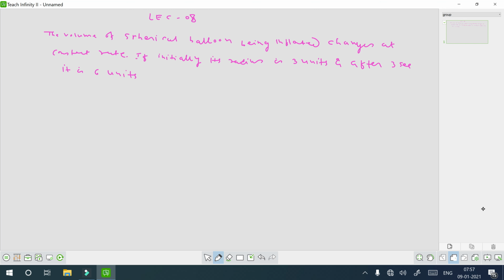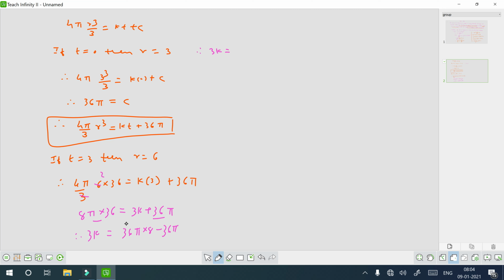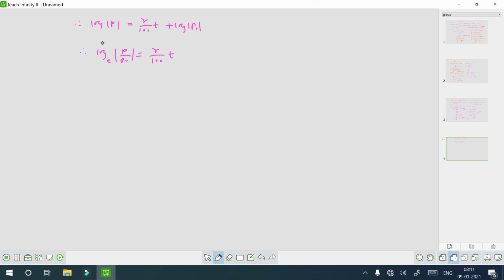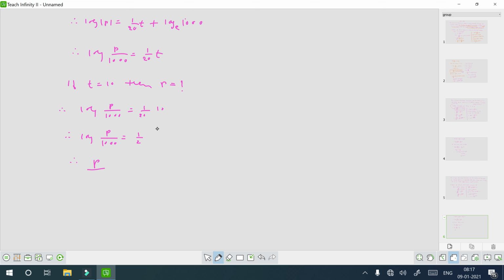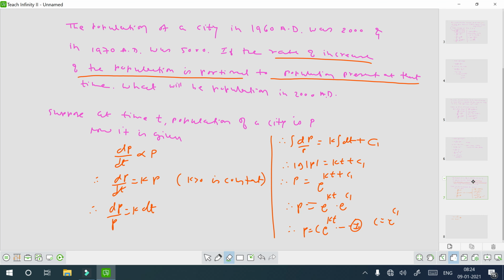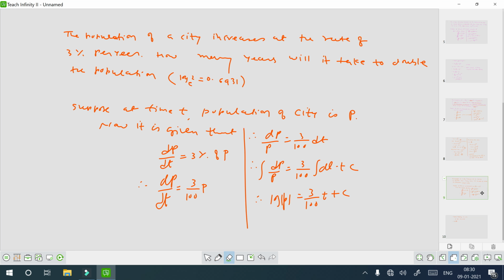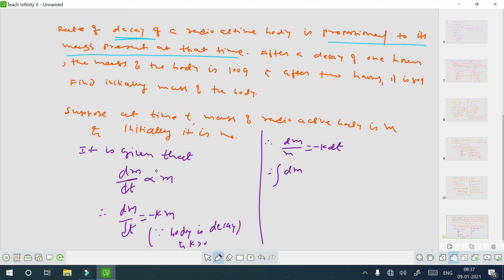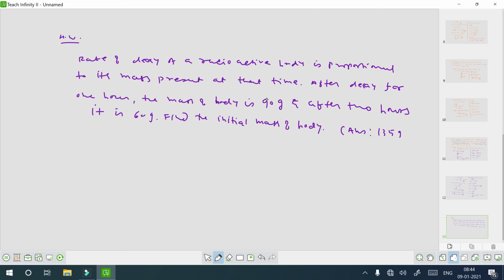MATHS: STD-12TH LECTURE#8 CH-9 ( ENG .MED)